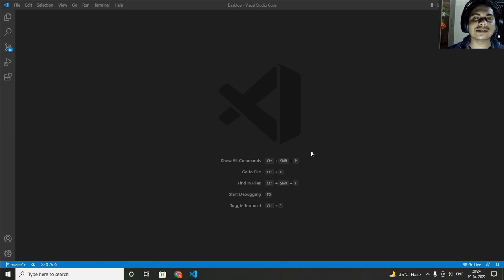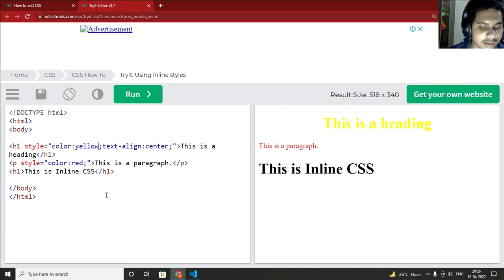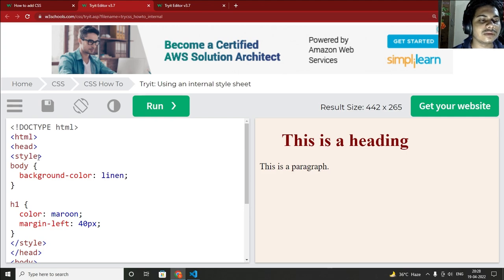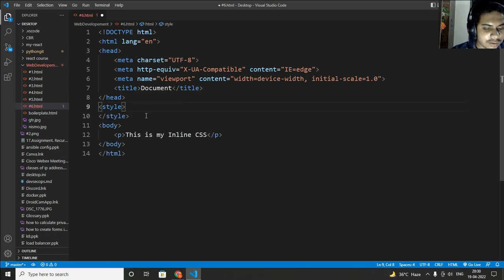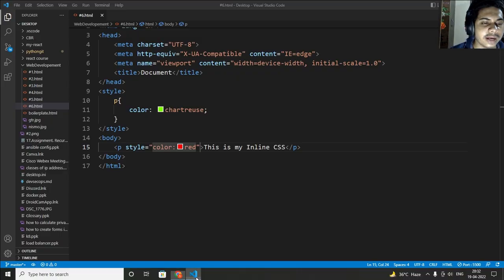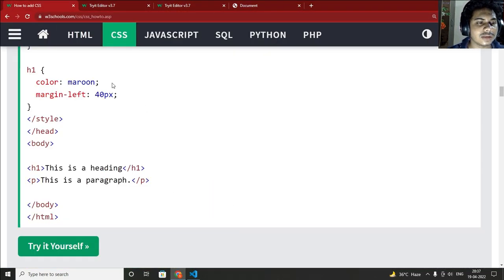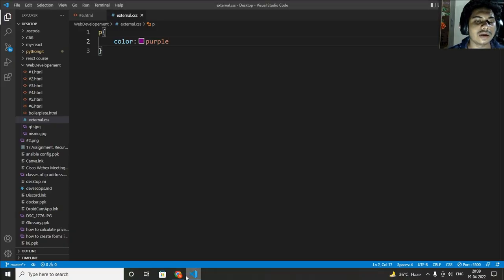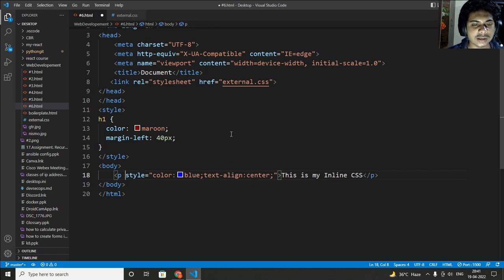CSS #6| Inline V/s Internal V/s External CSS | Web Development.